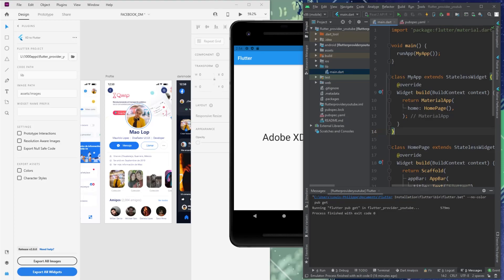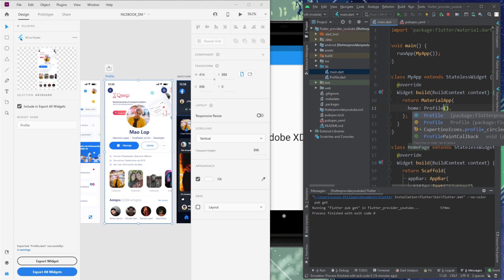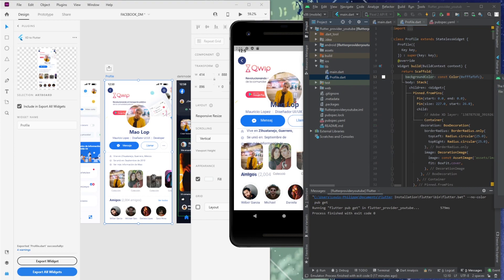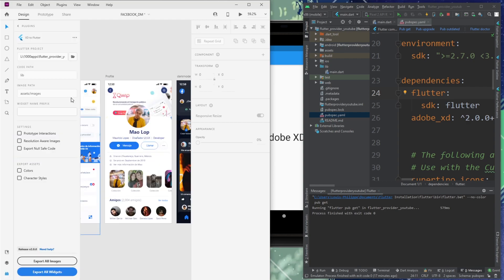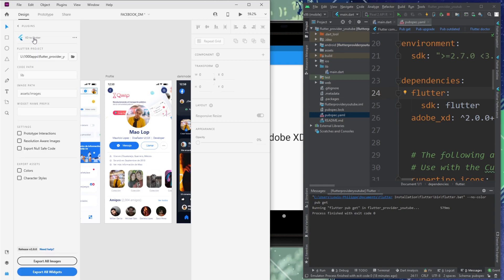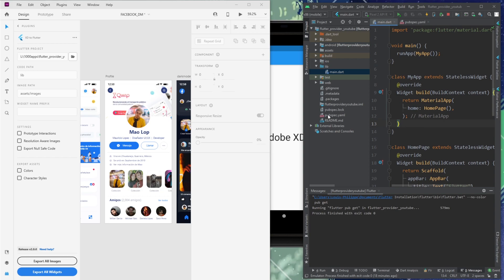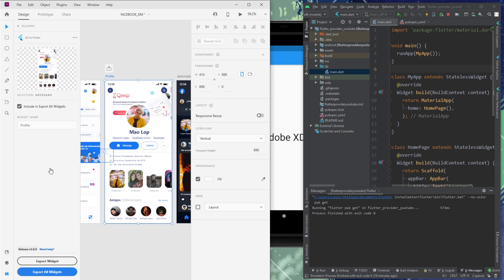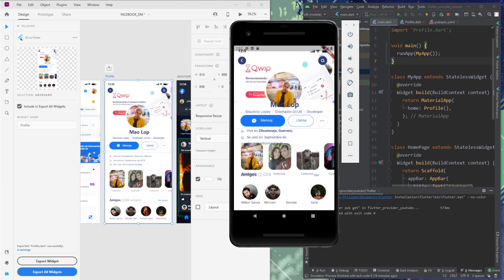Adobe XD to Flutter Tutorial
Adobe XD now support Flutter! this is the fastest and easiest Adobe XD to Flutter Tutorial on Youtube in order to export any Adobe XD Project into Flutter 2.0 with this simple Adobe XD Dependency. It is a simple plugin that allow you to get the actual Adobe XD project coded for you inside your Flutter Project. Obviously, you still need to code because this is very Static code but it is very useful to save a lot of time on the actual UI part.

🎥 Timestamps

0:00​ 🎦 Intro
0:12 1️⃣ Demonstration
1:06 2️⃣ Dependency and Plugin
1:56 3️⃣ Connect Adobe XD to Flutter
2:30 4️⃣ How to Export
3:16 5️⃣ Congrats!
3:25​ 🎦 Outro

Our mission here at Flutter Mapp is to help purpose driven Flutter developers go full-time doing what they love and making an impact through coding.

📔 FREE FLUTTER CLASS: Watch our FREE Flutter Crash Course tutorial series for Beginners 2021 class

📚 COMPLETE FLUTTER COURSES: Learn about our online courses : Link in the Banner of the Channel Main Page (Available on Web Youtube)

QUESTION — Did you know about this?! It's so nice!!!

About: In this video, Louis-Philippe from Flutter Mapp will show you how to export your Adobe XD UIs into a Flutter project. For this we will use the adobe_xd Dependency and the latest very of Adobe XD. This is very useful to have UIs into your applications without coding it!

See Y'all, Peace! ✌️